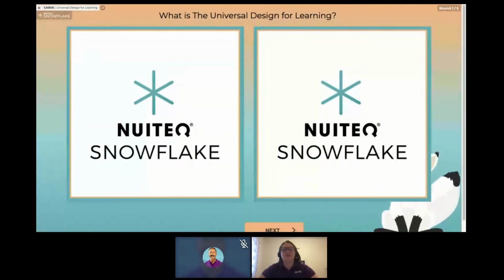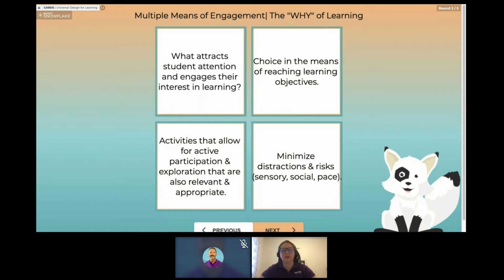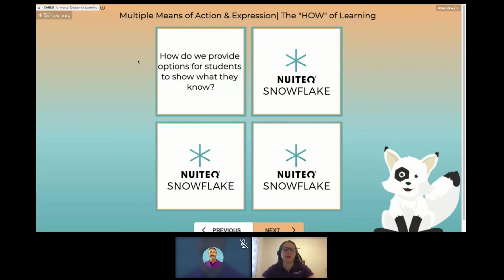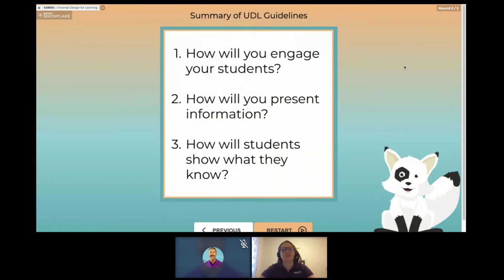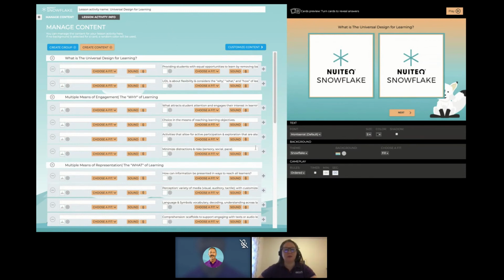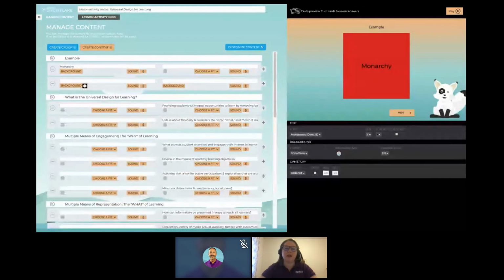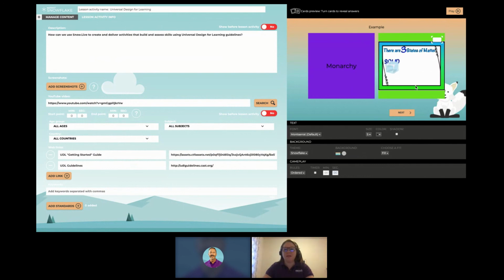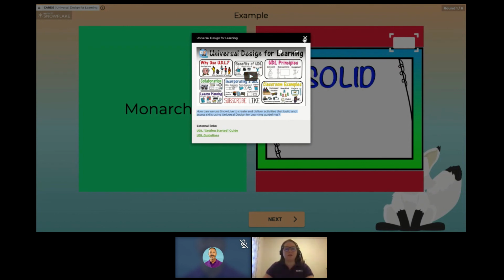Chorus Q&A Webinar 24 : Incorporating UDL Concepts Into Lesson Activities